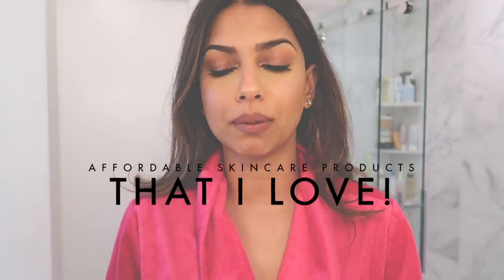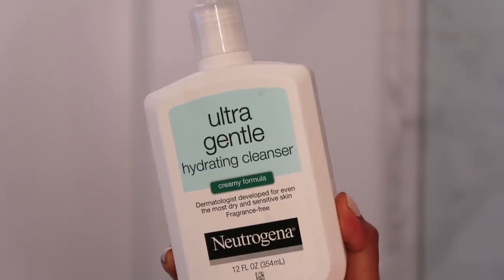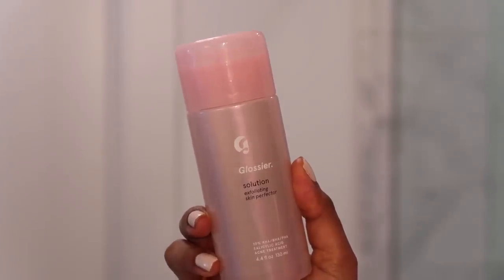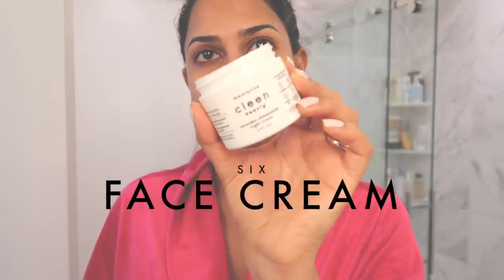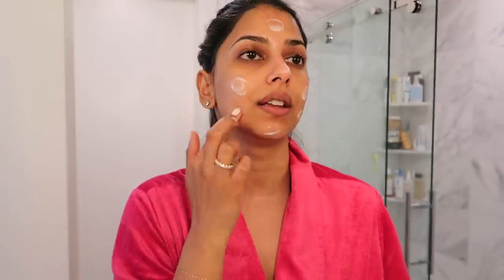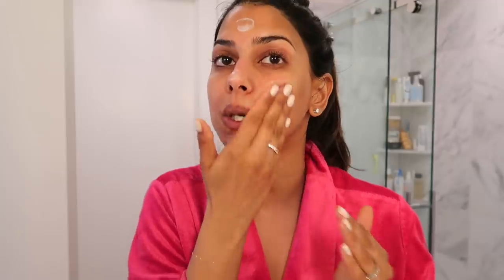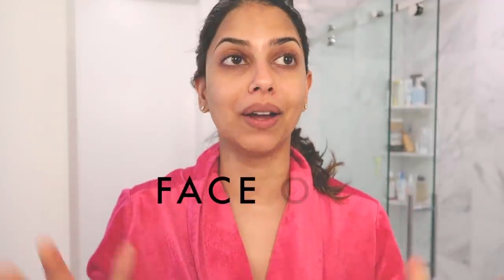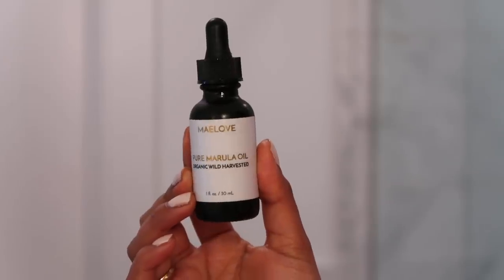Affordable SKINCARE you NEED!!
♥ HII Everyone!! This video has been longggg overdue but I am so excited to share my affordable skincare picks - all priced under $25! These products work just as well as some of my high end skincare products, so very excited to share these with you. Hope you enjoy!
xox,
Arshia

Products Mentioned (in order):
Neutrogena Ultra Gentle Hydrating cleanser

Ice facial roller

[How I earn cash back on most online purchases]